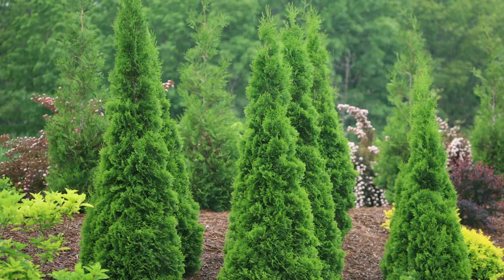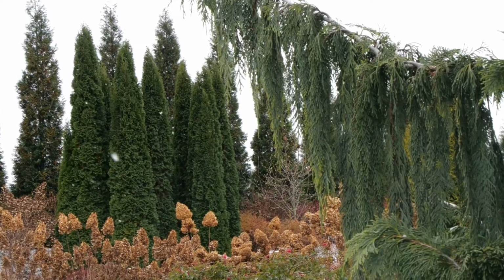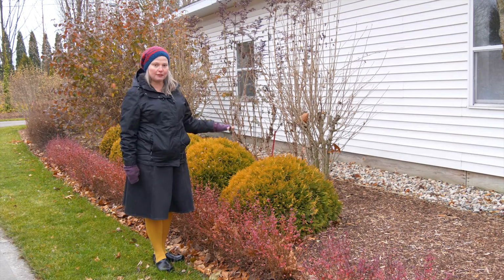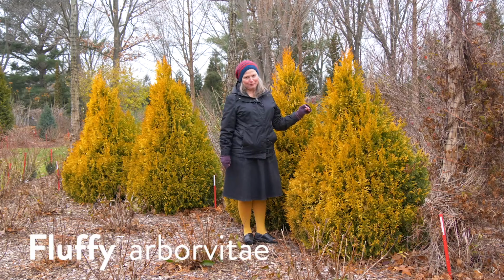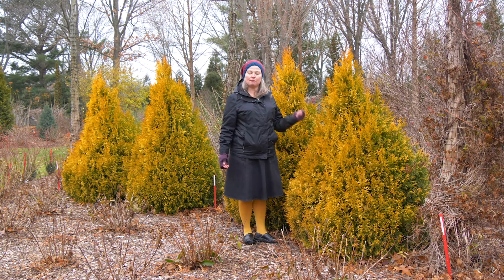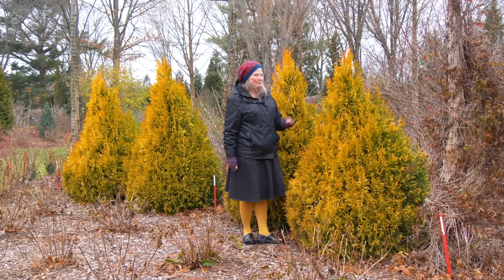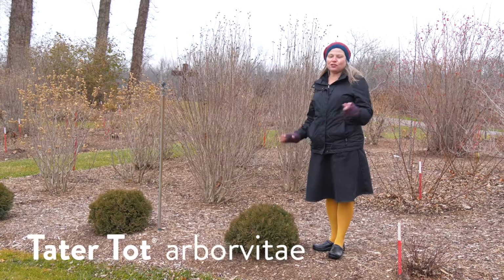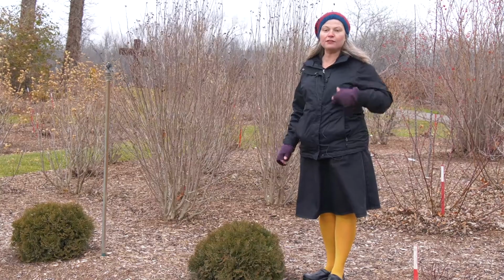Choose the right Arborvitae for you and your Garden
Are you confused about which is the right type of Arborvitae for you out of all the types of Arborvitae? In this video, Stacey from Proven Winners as she guides you through their Arborvitae collection, helping you make an informed decision for your landscaping needs. From the space-efficient North Pole Arborvitae to the vibrant Polar Gold and the charming Tater Tot, find the perfect match for your space. Don't miss the fast-growing Spring Grove Arborvitae!

00:00 - Introduction
00:09 - North Pole
00:58 - Anna’s Magic Ball
01:49 - Fluffy
02:52 - Polar Gold
03:19 - Tater Tot
03:58 - Spring Grove
04:21 - Conclusion

Have questions about this or another Proven Winners® ColorChoice® Shrub? We're here to help you be successful in the garden!